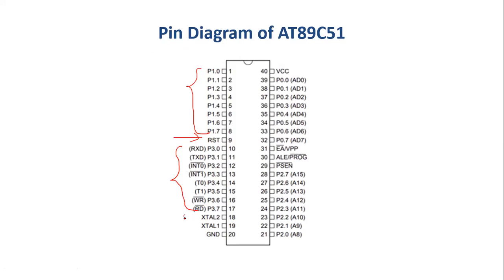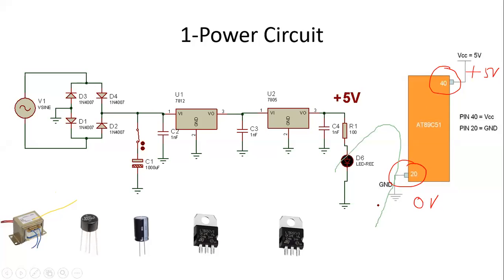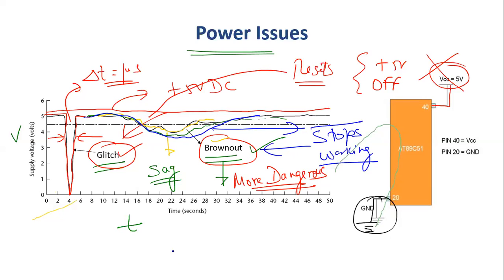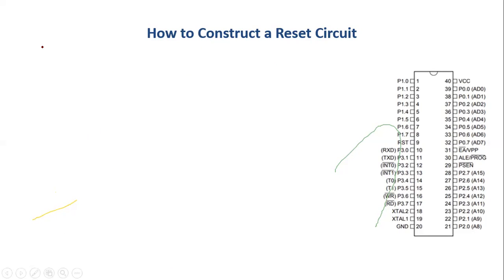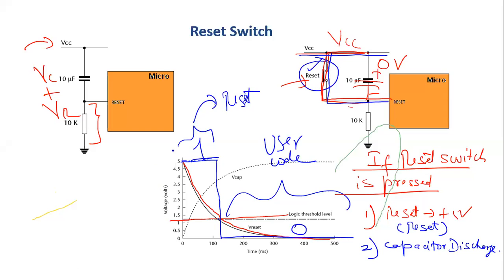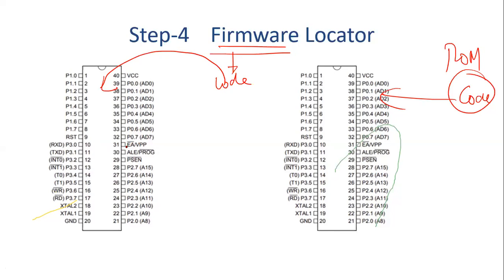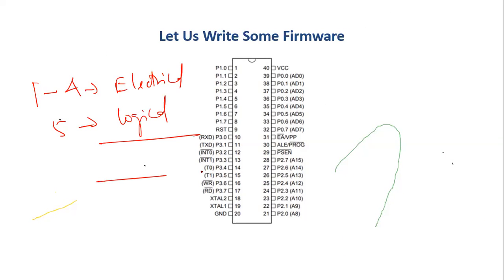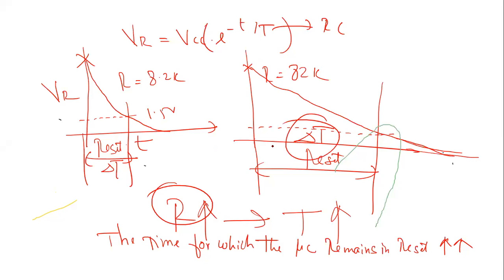Activating 8051 Microcontroller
Understand the basic concept of how to activate an 8051 microcontroller.
This concept can be applied to any generic microcontroller.